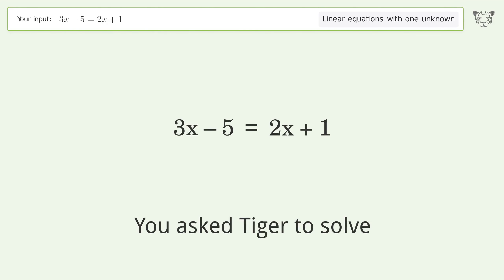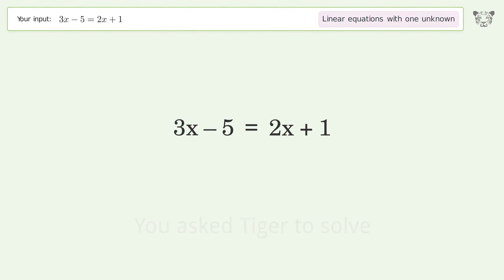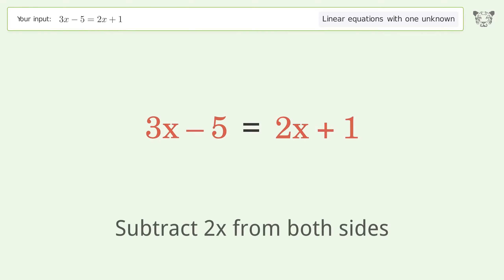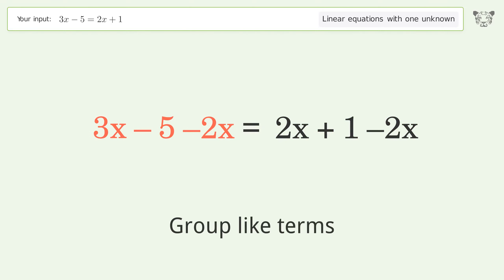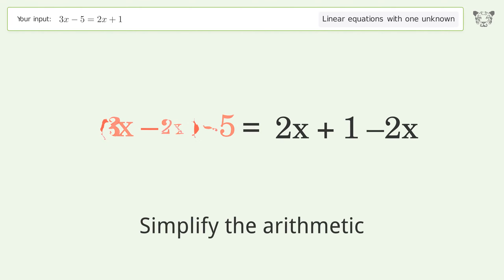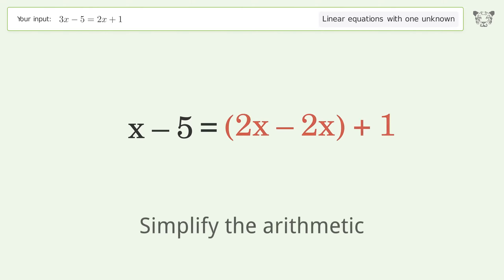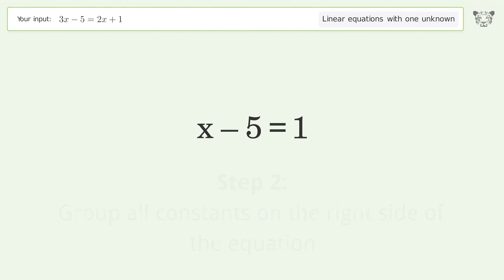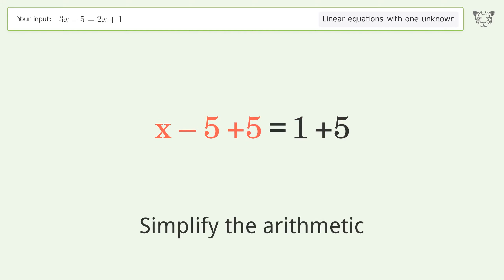Solve 3x-5=2x+1: Linear Equation Video Solution | Tiger Algebra